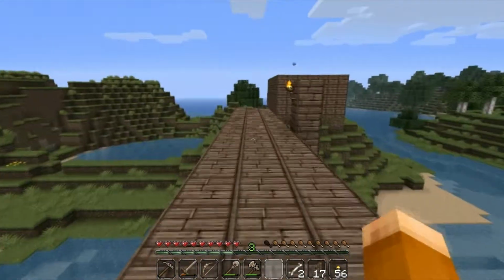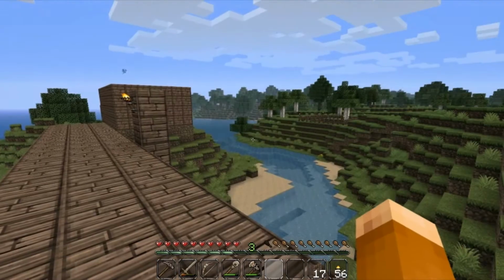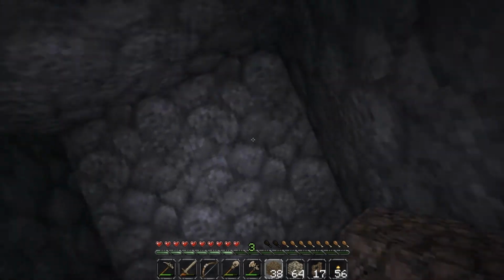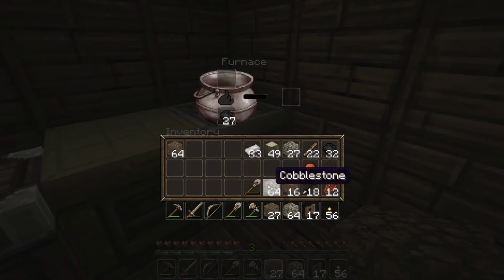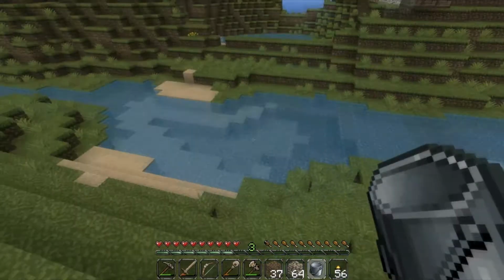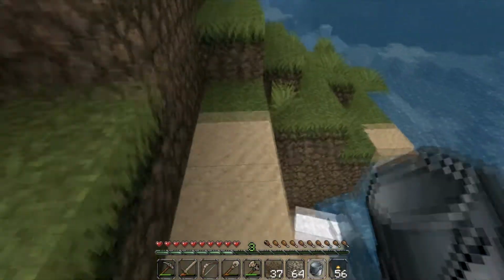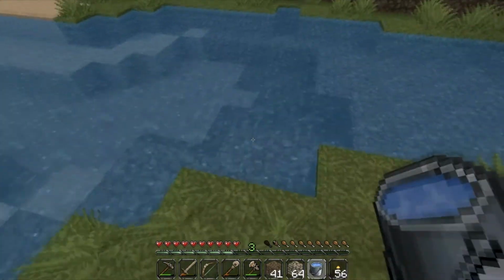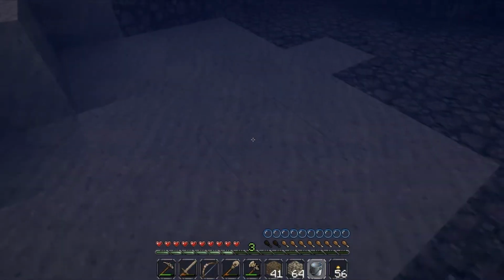CC 5 - Done with Rocks, on to the Iron Age!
WyndWalker02 does a Let's Play of the City Construction Challenge.